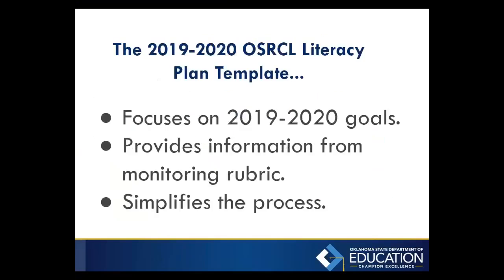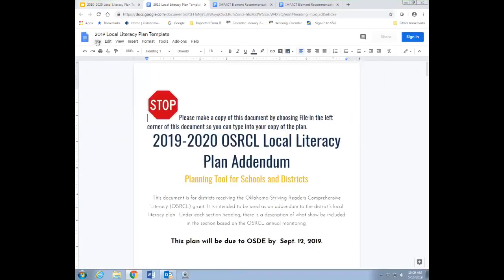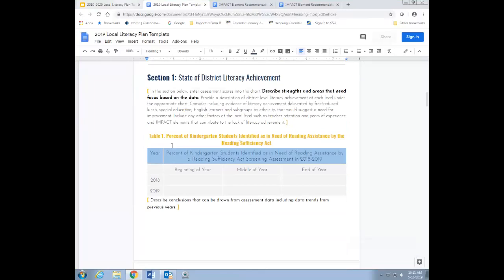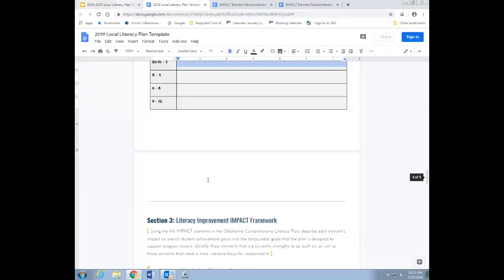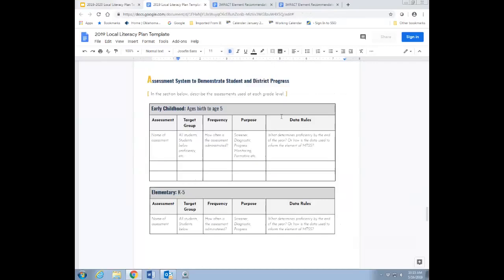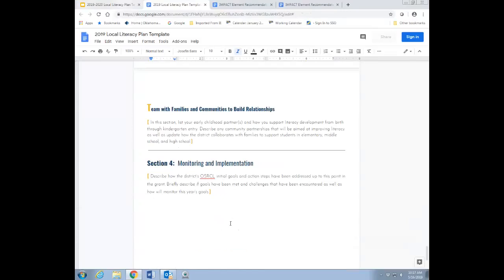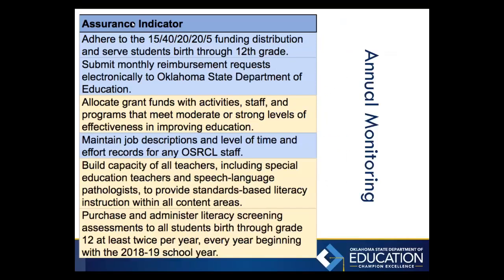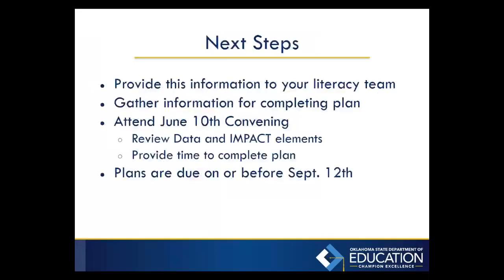OSRCL 2019-2020 Local Literacy Plan Template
Presented by:  Sharon Morgan